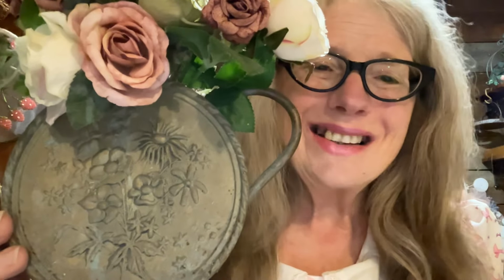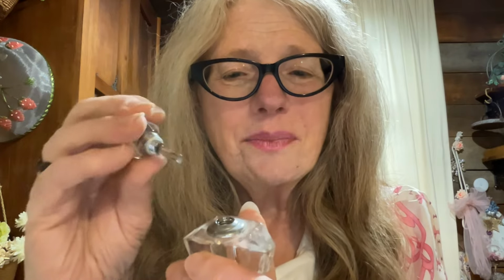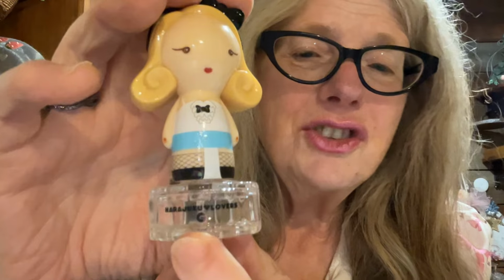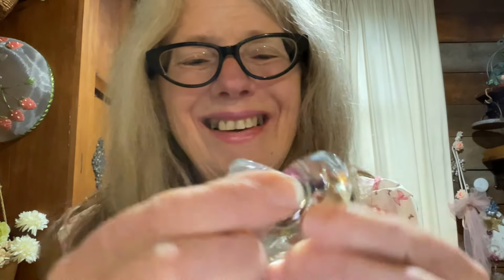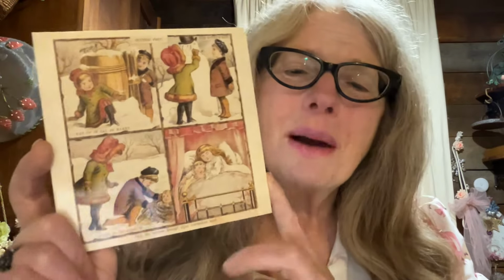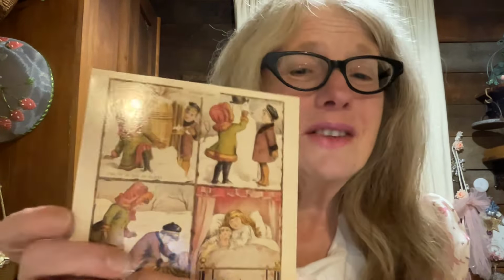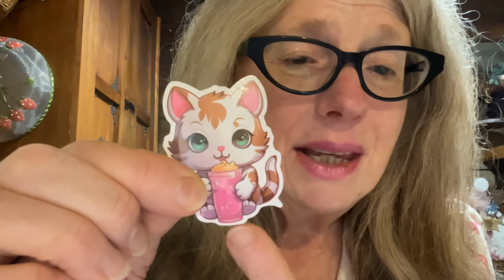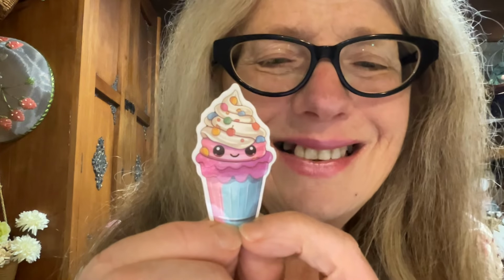ASMR interesting Pretties Collection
Relaxing and joyful look at all sorts of interesting goodies visual delights from my collection .. I will not spoil it by telling you 😊
Wishing you a lovely day and evening